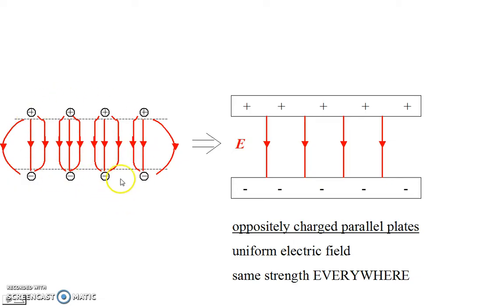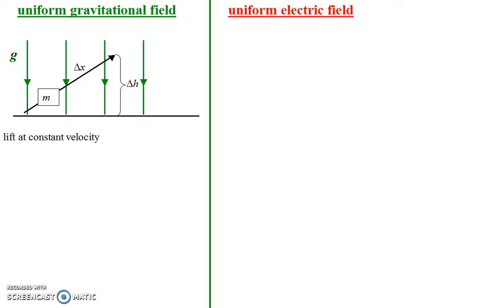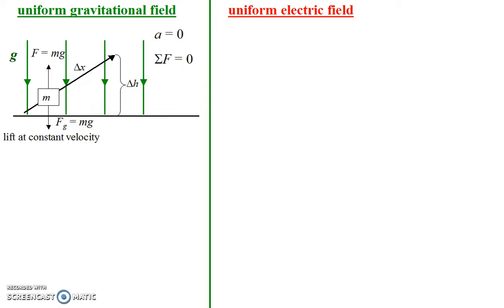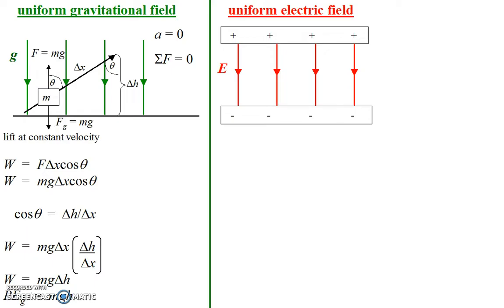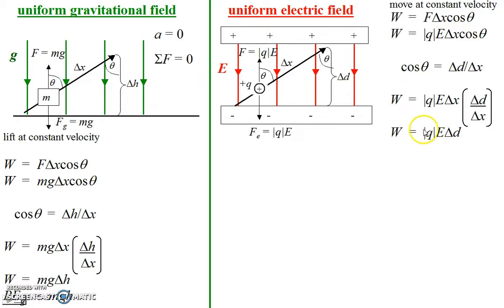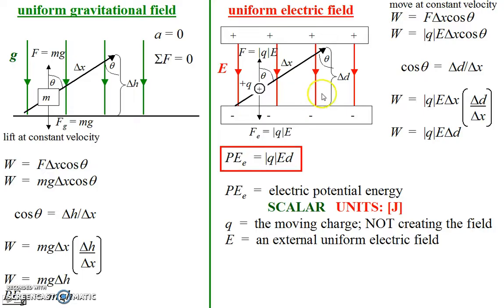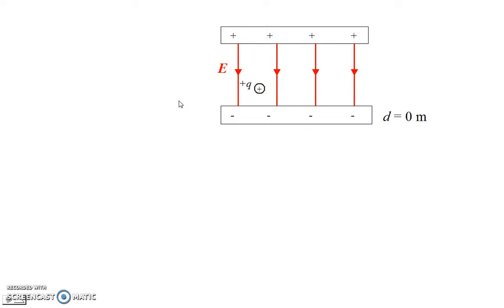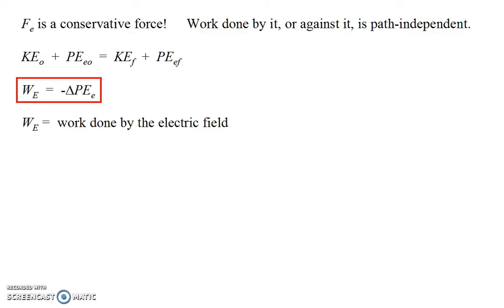HPHY Uniform g vs Uniform E